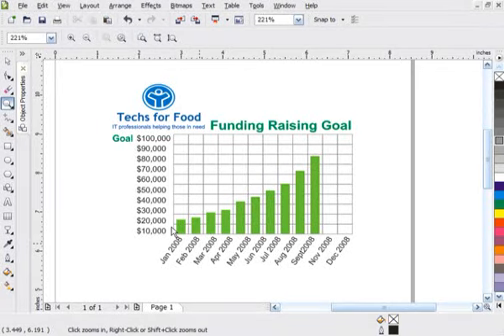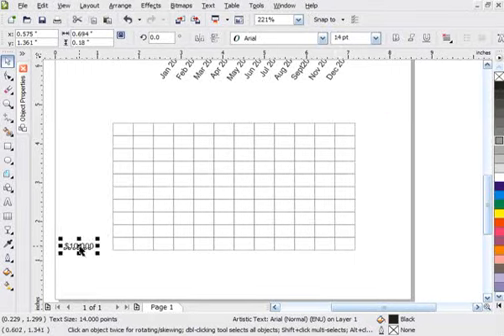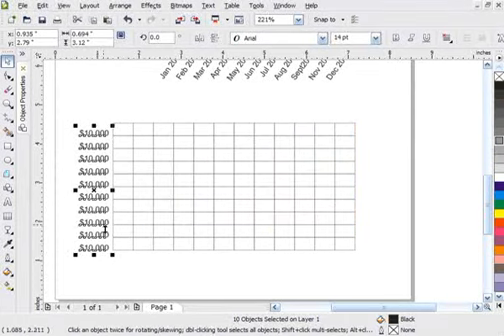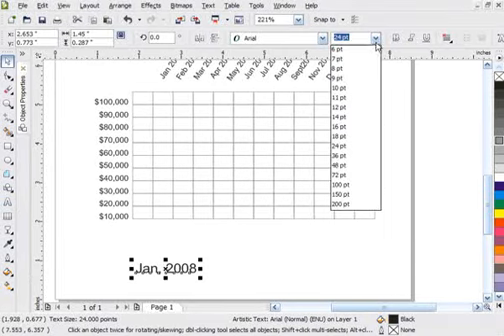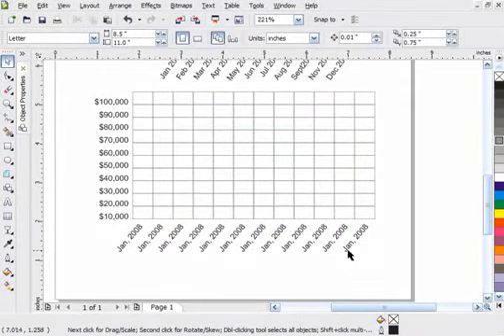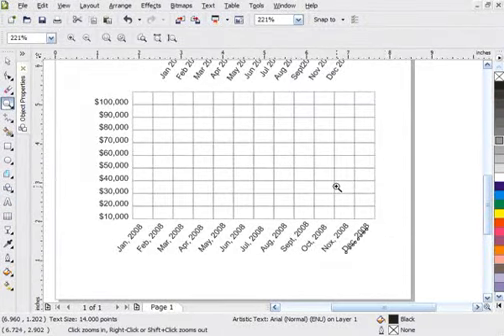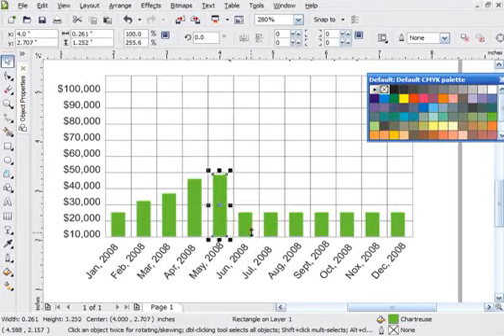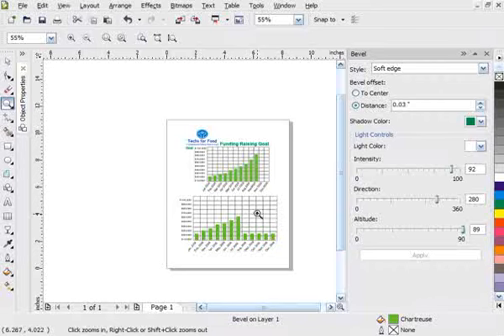Designing a chart in CorelDRAW® Graphics Suite X4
In this video tutorial you will learn how to set up a chart or graph using the vector and text tools in CorelDRAW® Graphics Suite X4.